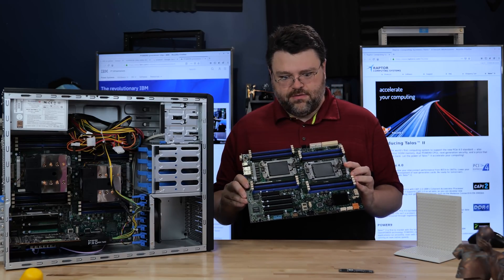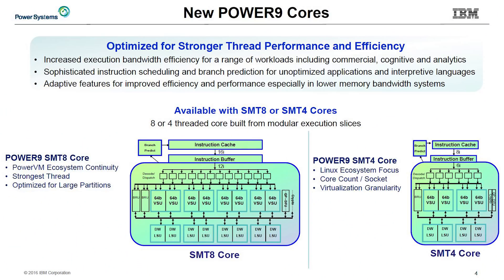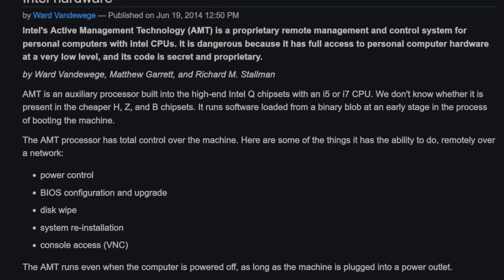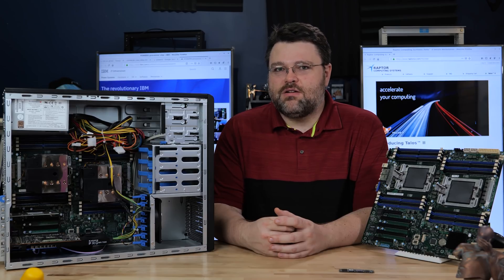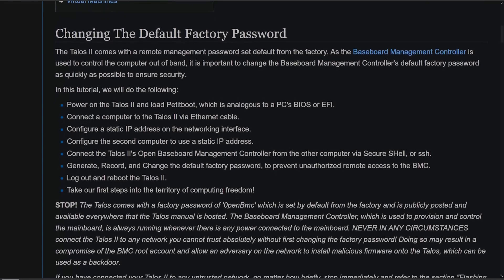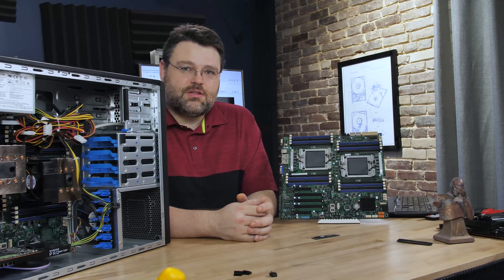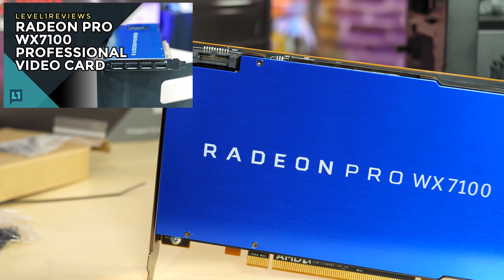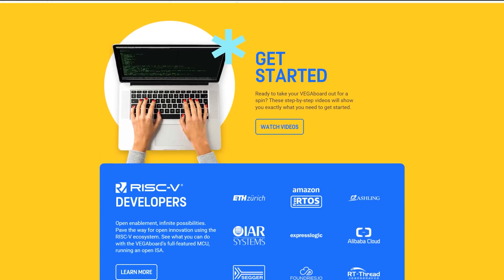Forget x86; OpenPower is it! Talos II Secure Workstation!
Some Phoronix Articles:
+ Raptor Talos II POWER9 Benchmarks Against AMD Threadripper & Intel Core i9
+ A Look At The Open-Source Talos II POWER9 Performance Against x86_64 Server CPUs
+ An Initial Look At The IBM POWER9 4-Core / 16-Thread CPU Performance On The Blackbird